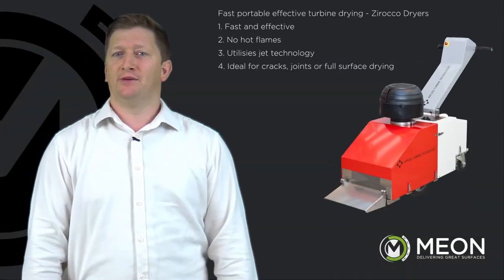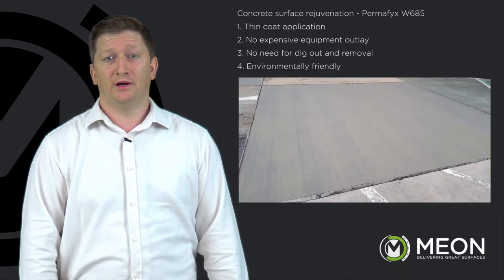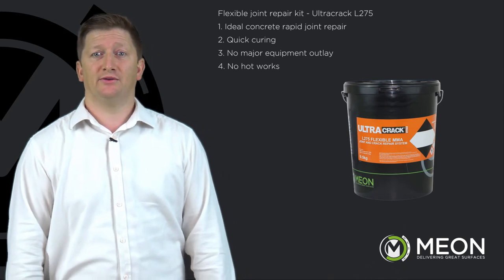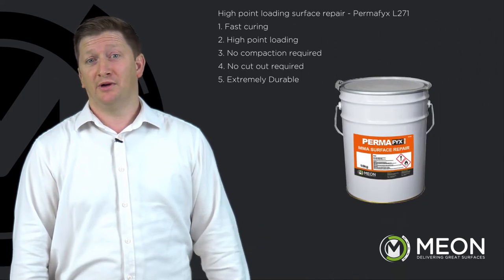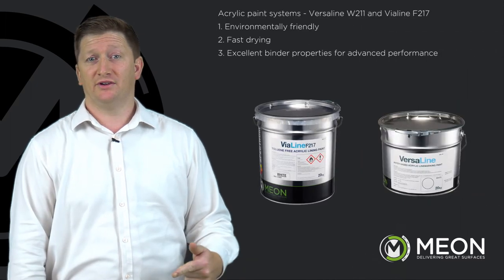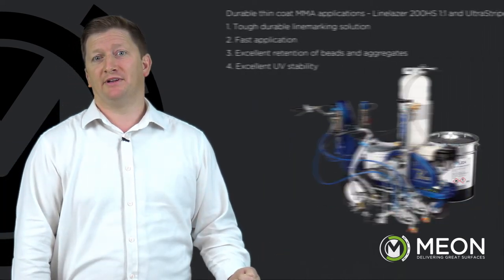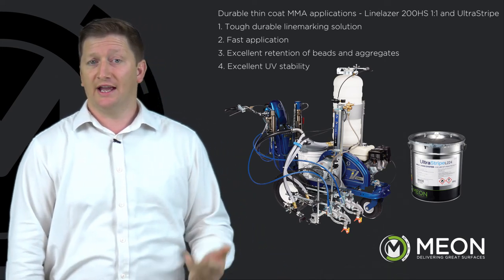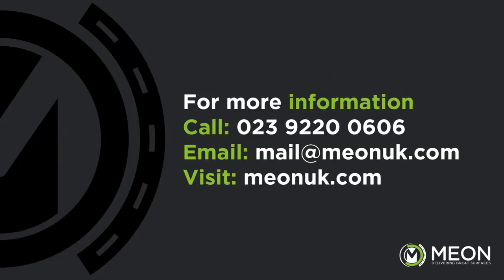Overcoming challenges facing the Airport industry through time and cost saving solutions | MEON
The airport industry is under huge pressure with unprecedented downturn in volume of aircraft movement.

This has had a huge impact and subsequently resulted in all budgeted spending being put on hold unless safety critical.

A number of airports are experiencing increasing costs on ageing assets such as concrete and tarmac surfaces.

Deteriorating surfaces worsen on an exponential curve and can become a large issue quickly if not addressed.

Typically, renewing the surface is very costly and focus is now on what can be done to maintain the surface.

Watch our short video were we explore further a range of solutions that can help overcome the challenges facing the industry...